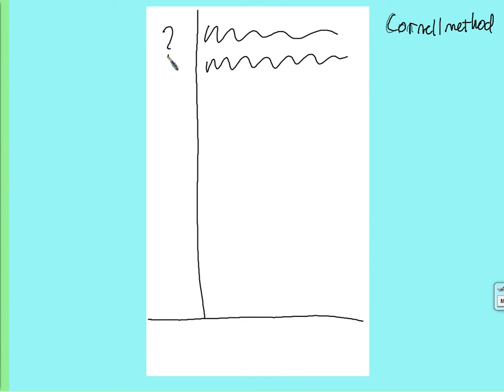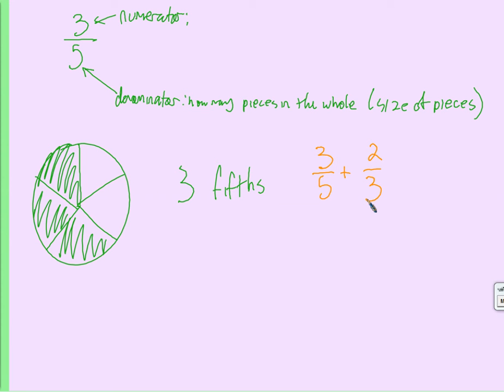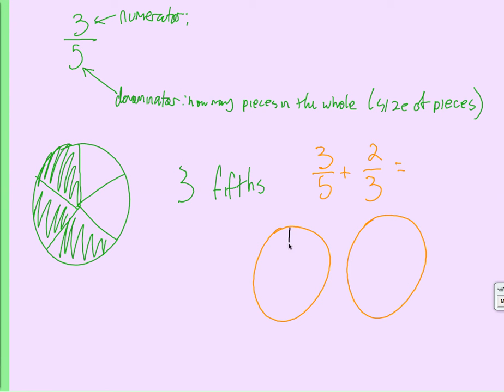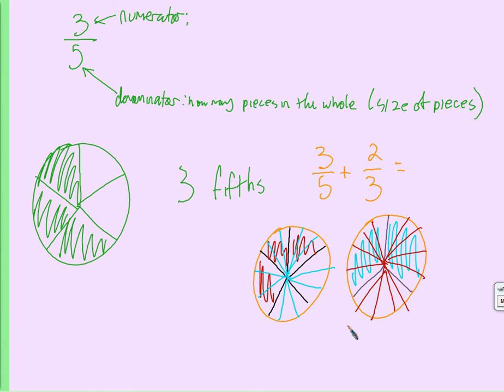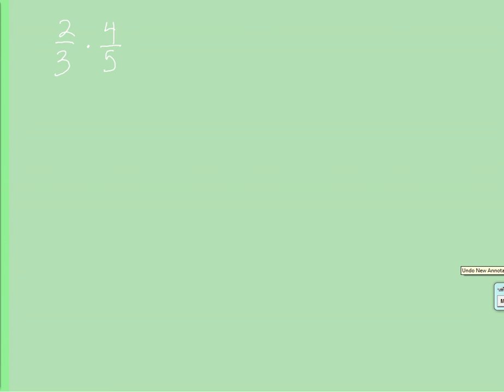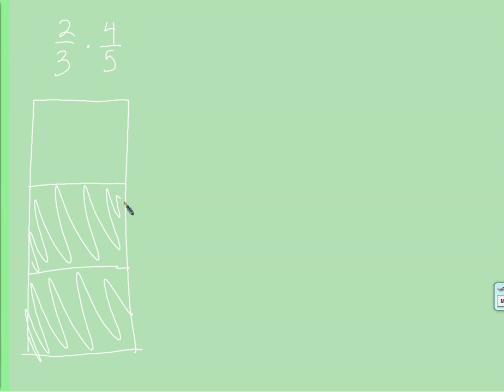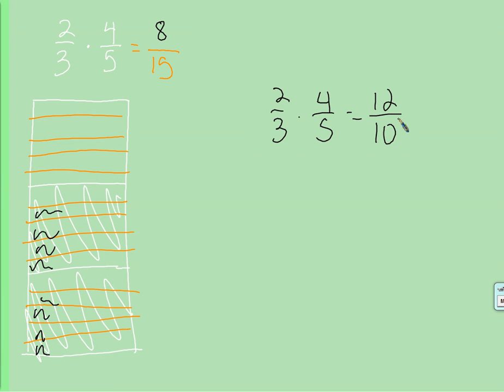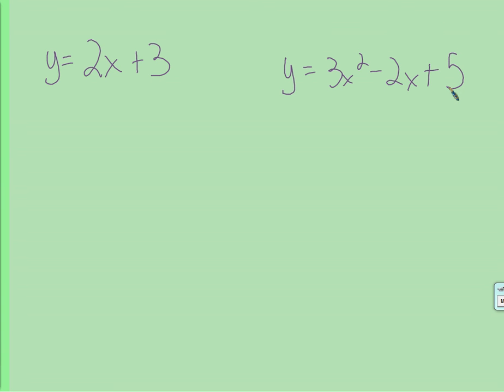Period 6: 9/5- Algebra 2 review